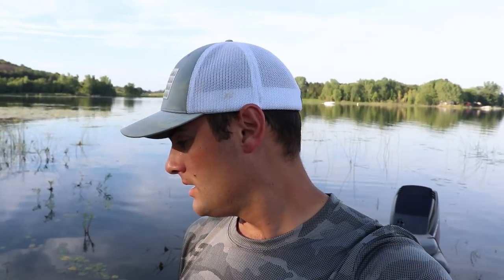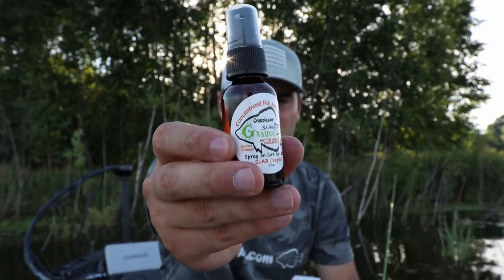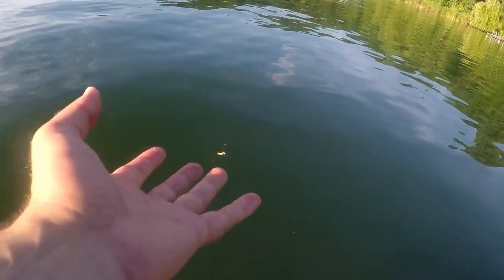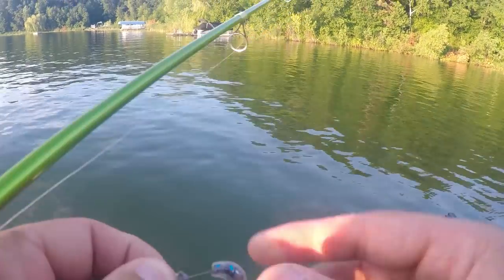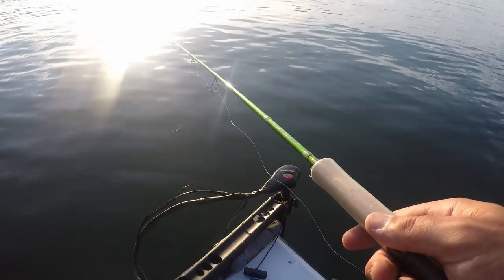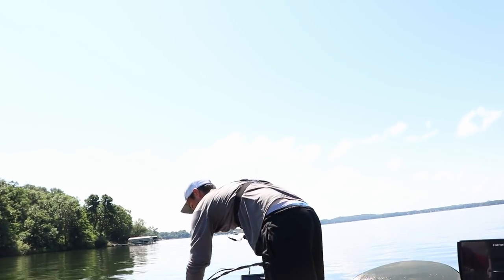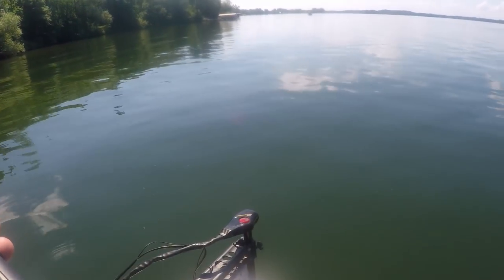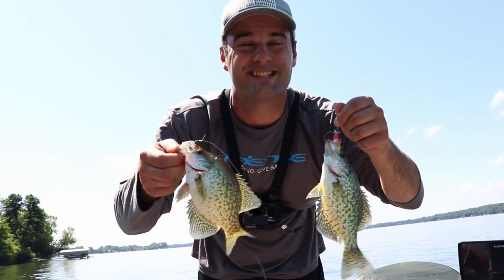Catch Two Crappie on ONE Line CHALLENGE!!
This challenge is trying to catch two Crappie on one line with two jigs tied to it. I like these crappie fishing challenges, so you expect a lot more of these crappie challenge videos in the future. I jigged over brush piles and deep weedlines until finally catching two crappie at the same time!
-FC
Scent Used ►:
G-Sauce (garlic)

Rods I USE *Use "FC10" to SAVE!!*